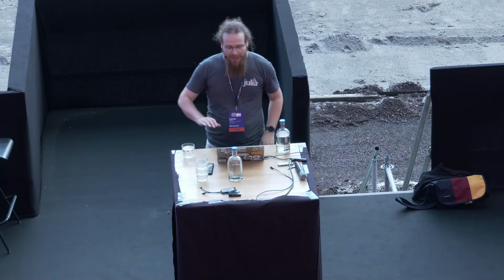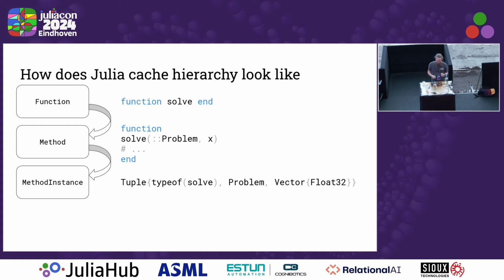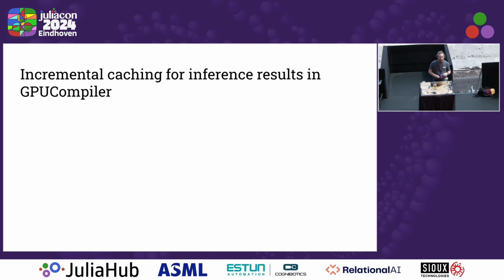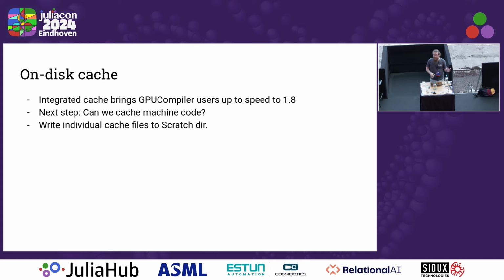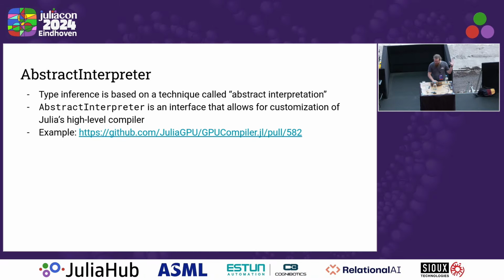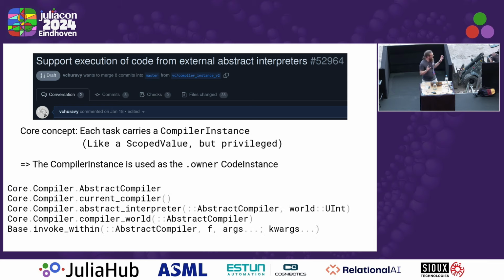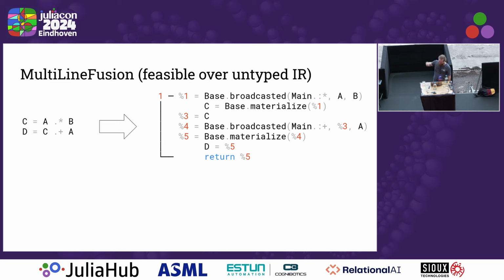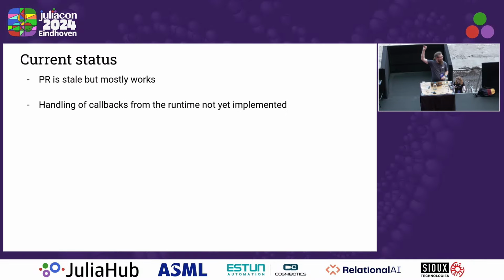Compiler plugins and non-native execution caching | Valentin Churavy | JuliaCon 2024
Compiler plugins and non-native execution caching by Valentin Churavy

Compiler plugins have a rich history in Julia, starting with approaches like Cassette.jl (and it's cousin IRTools.jl) that used generated function and code reflection to implement non-standard semantics.
These were followed by a family of tools that extend the compiler interface (`AbstractInterpreter`) and method overlay tables which currently power GPUCompiler.jl and others.

While these tools can perform *within* Julia session caching, they currently can not perform *across* session caching leading to large latency spikes. We will walk through Julia's caching infrastructure, explore the challenges involved and discuss a currently proposed solution.

A secondary challenge with the use of `AbstractInterpreter` based tools is that there is no robust execution story, there is hope that the solving the non-native caching problem will also enable a solution for the execution of non-native code.